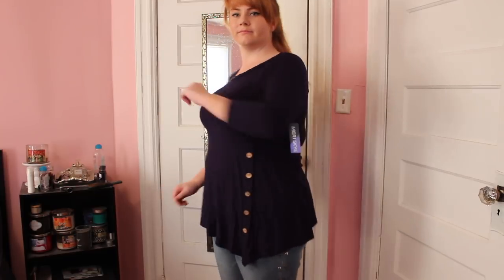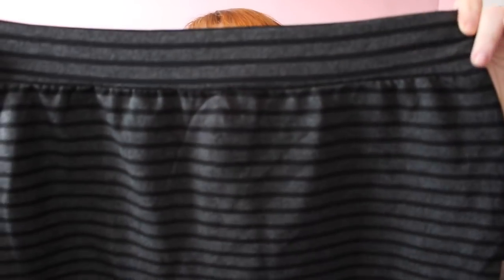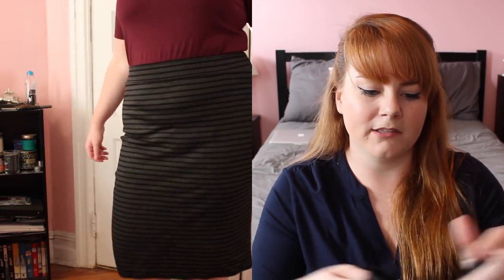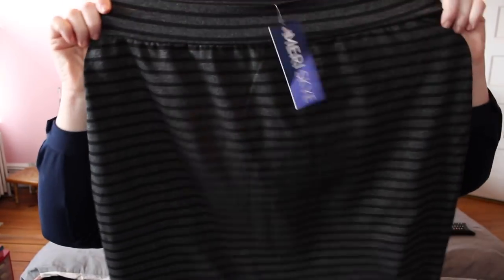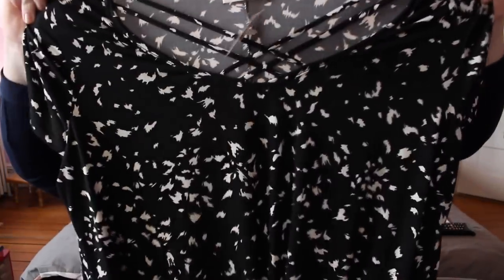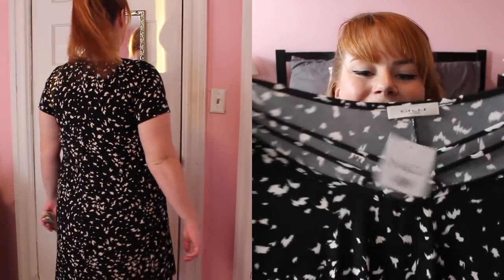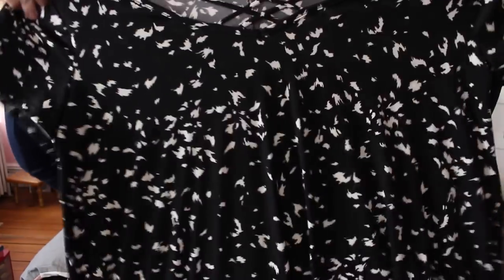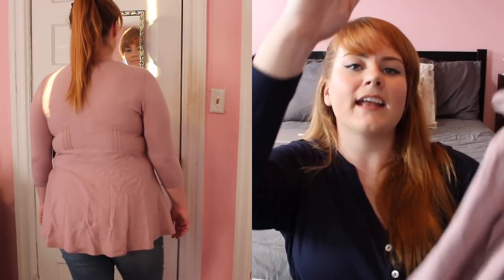Plus Size TRY ON Haul | Dia & Co Unboxing | December 2018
*Free Styling Fee is for New Dia users*